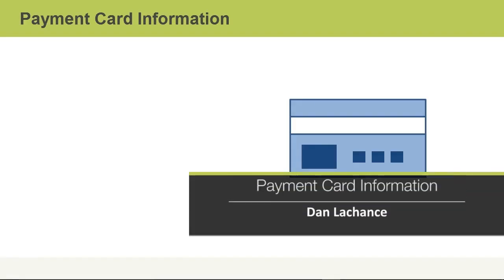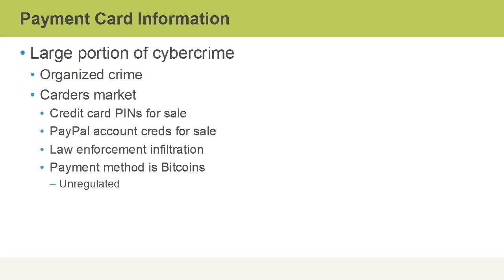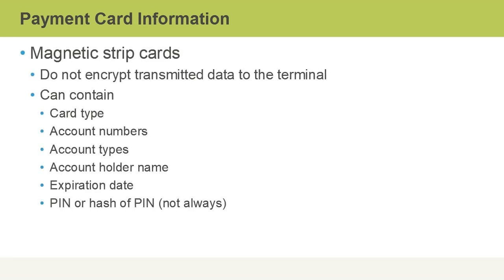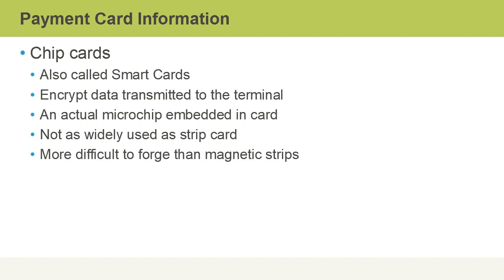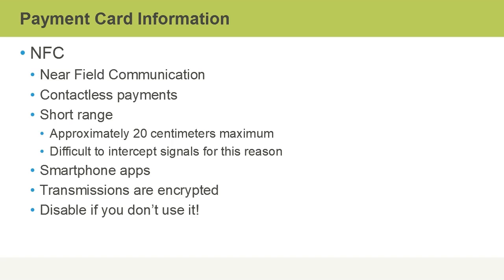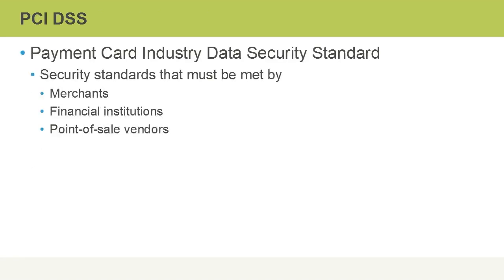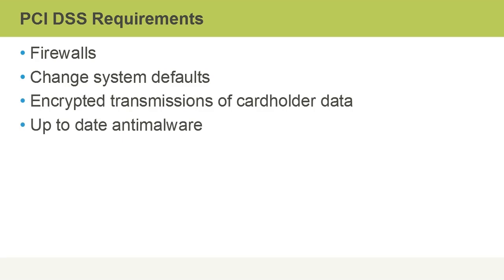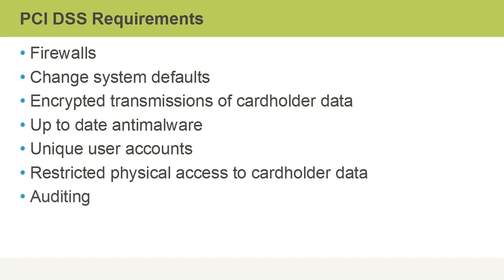Payment Card Information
In this session we will discuss about  Payment Card Information.